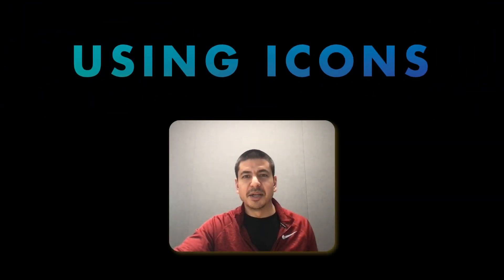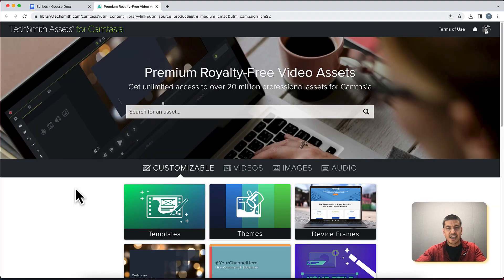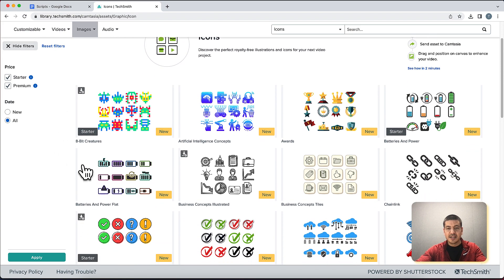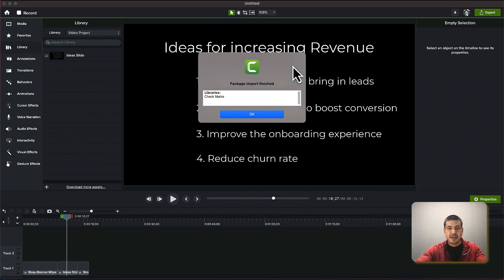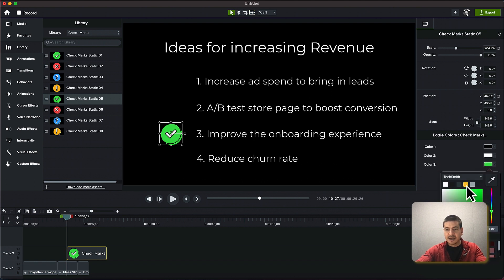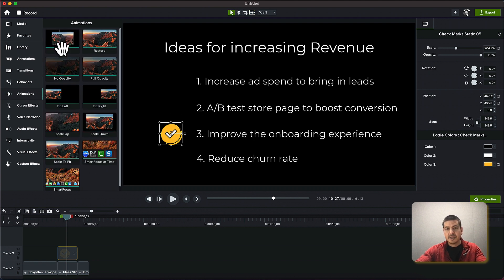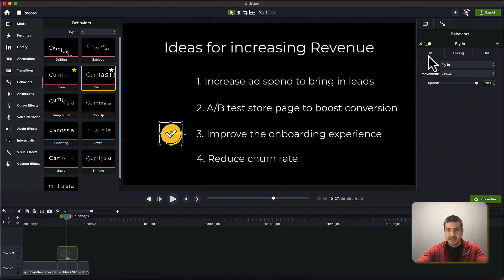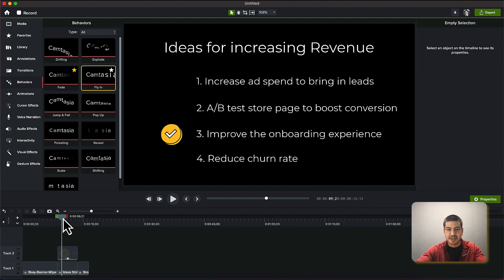Make your videos more engaging - with icons!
The TechSmith Asset Library is full of free motion graphics, music, footage, animations and more! In this video Troy is going to show you how the often under-utilized icons catalog can make an otherwise dull presentation video more engaging to your viewers.

0:00 - Introduction
0:35 - Navigating to the asset site
0:58 - Free or paid? How to filter.
2:06 - Customize your free icons in Camtasia
3:07 - Animate your icon easily